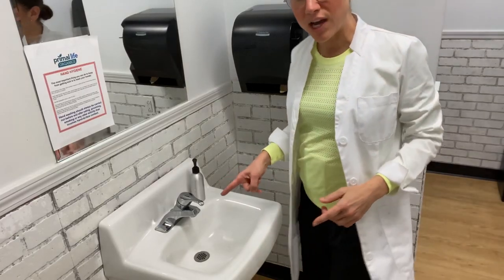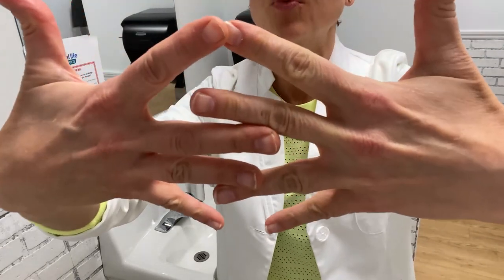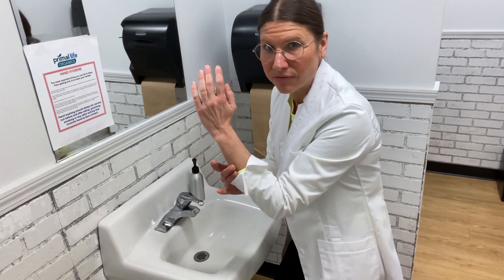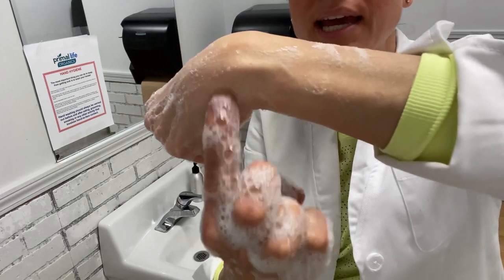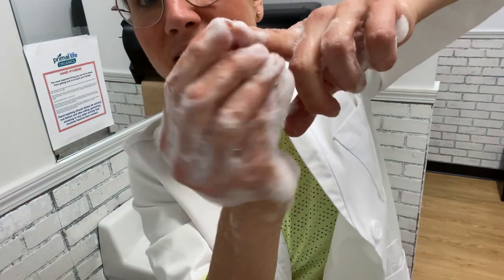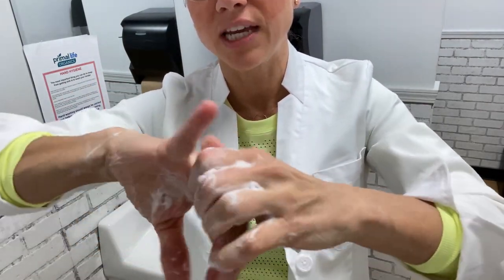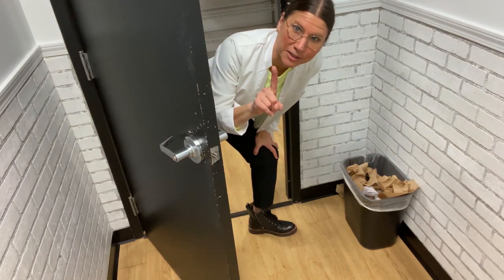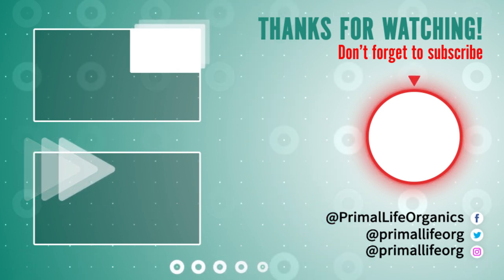WASH your hands like a SURGEON // Best technique for clean hands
Hand washing: How to wash like a surgeon...
Handwashing is always extremely important. WHAT you use to clean them and WHAT type of sprays you apply between washing has an even bigger impact on keeping you healthy

So, next question: Won't all this handwashing kill the protective microbiome on your skin?

Yes, but as long as you're steering clear of antibacterial hand soaps and hand sanitizers made with alcohol, it's not a huge effect. Studies have definitely shown disruption of the skin microbiome of antibacterial soaps (for example, ones containing benzalkonium chloride or triclocarban) that can take at least 2 weeks after discontinuing the antibacterial soap to recover.  But studies looking at gentler hand soaps have shown much smaller perturbations of the skin microbiome.

Right now, the problem is the coronavirus is so contagious and it's hospitalizing 20% of those who become infected.  Protecting your hands is a huge factor in keeping yourself healthy.

The good news is that we can compromise by washing hands properly and prudently with natural hand soap and only reserve alcohol-based sanitizers when other options are not available.  And what to do on-the-go!

When you are on-the-go, skip the antibacterial hand sanitizers which do more harm than good in the long run.  Instead, opt for plant-powered ingredients like thymol, ravensara, tea tree, geranium, and lemon.  Those will keep you protected and boost the immune system.
For a safe and healthy alternative to hand sanitizer made with alcohol, check out these natural protectors